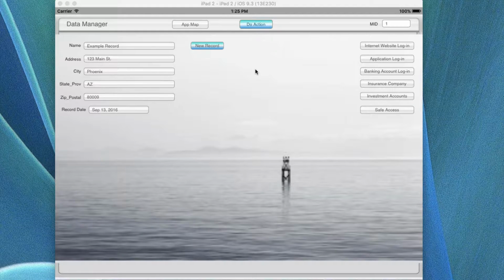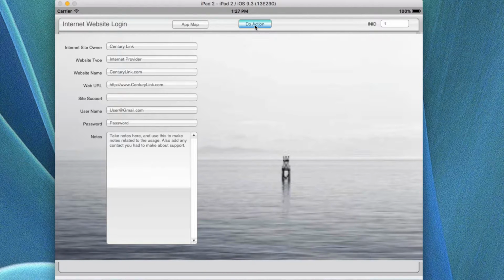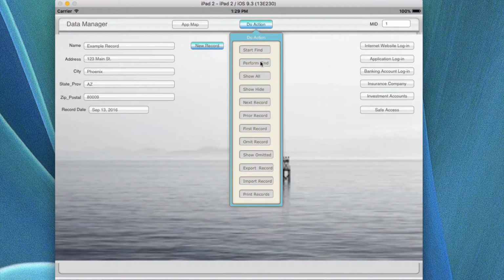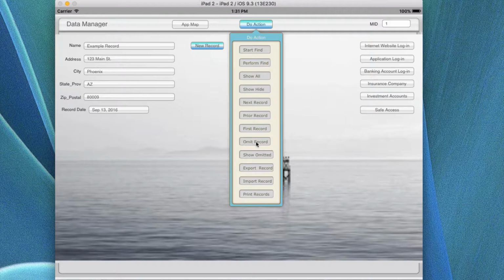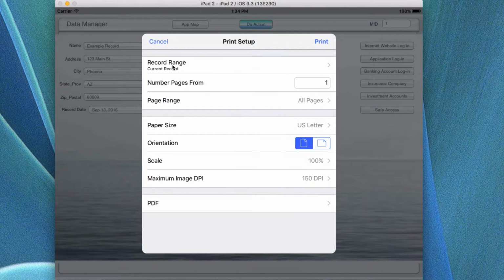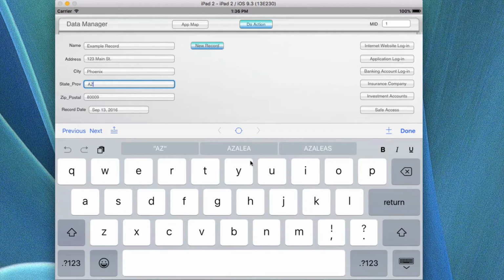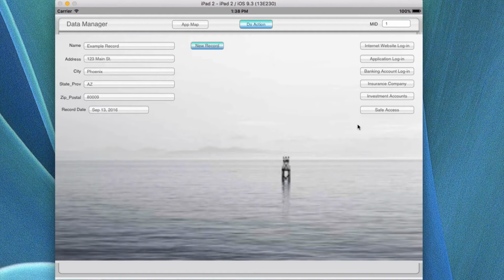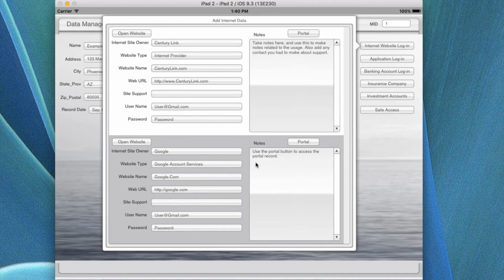Data Safe Harbor - Application Overview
In this video help tutorial I will be covering the application Data Safe Harbor Database, and the functions from the standpoint of an overview of how the application is used. In the next videos will go into the detail of the screen usage..